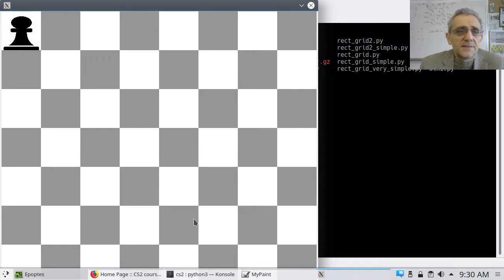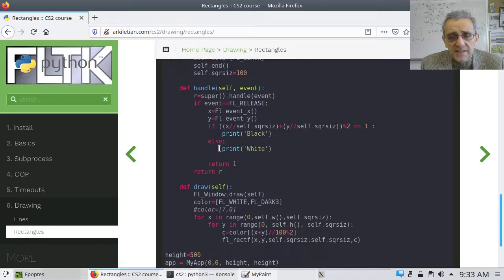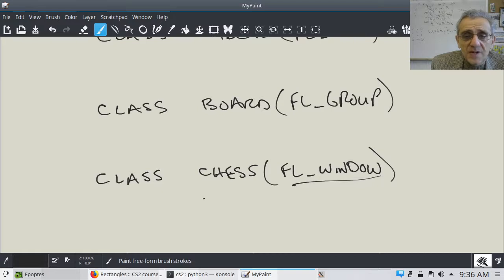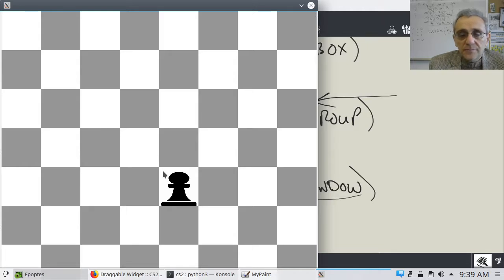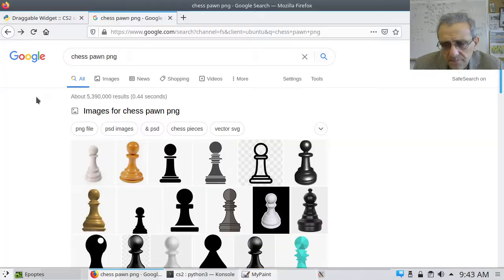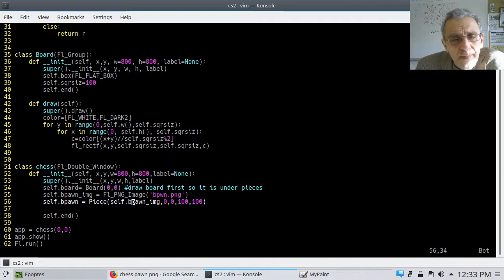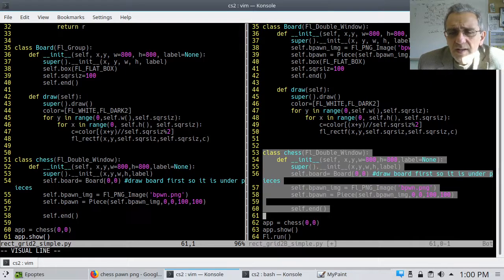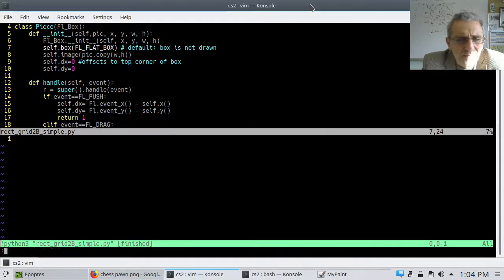CS2 Lesson 20 - Starting a chess game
pyFltk GUI course

00:00 Chess project
03:19 Chess project plan
12:22 Chess solution